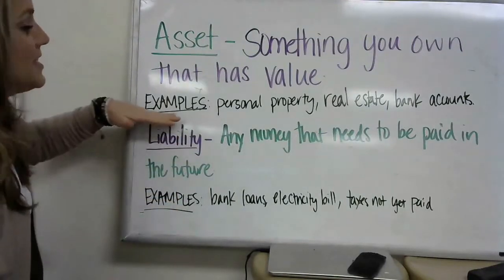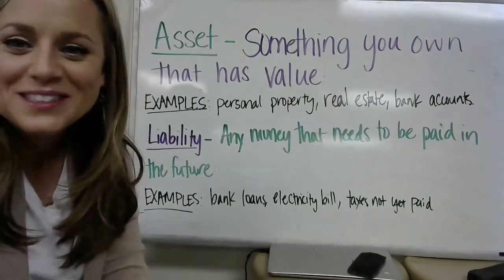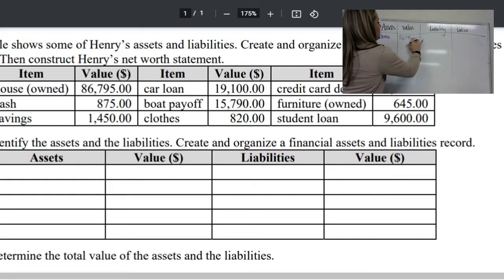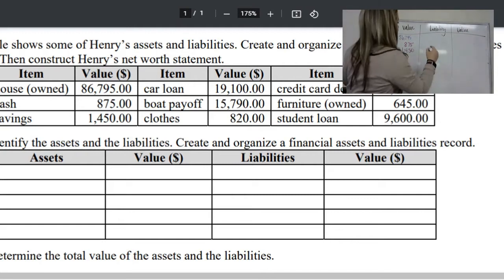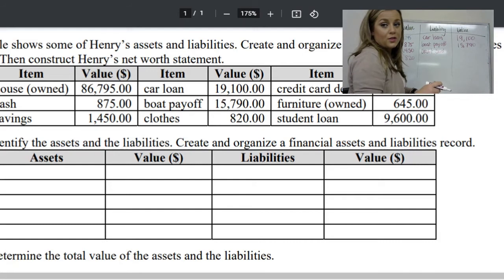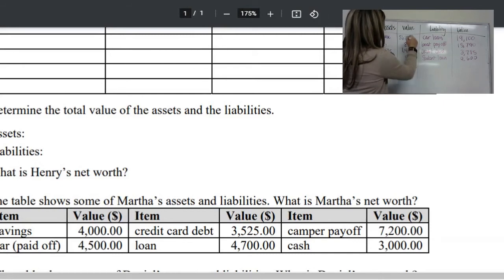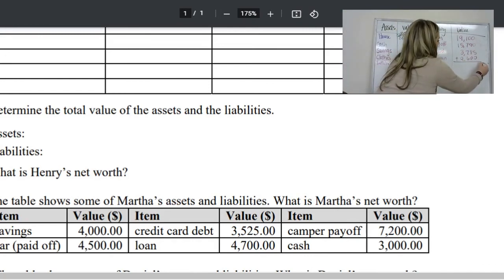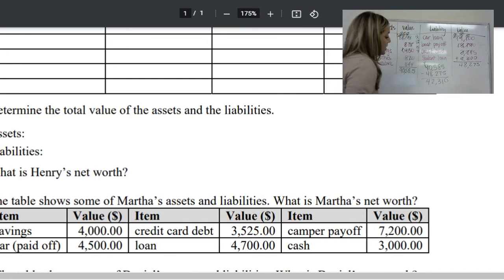7th Grade Ch 10 Lesson 3-Assets and Liabilities